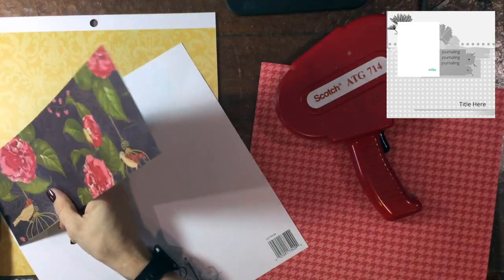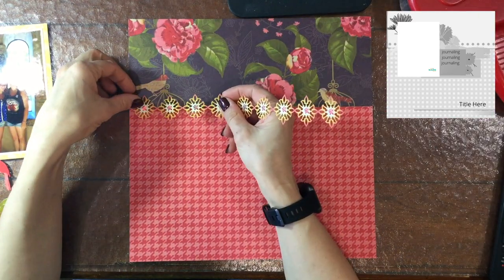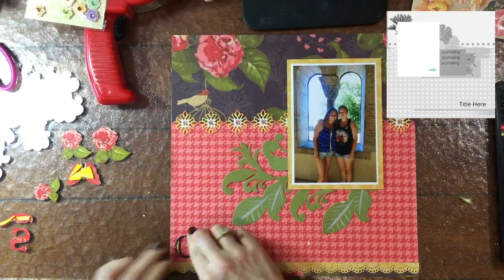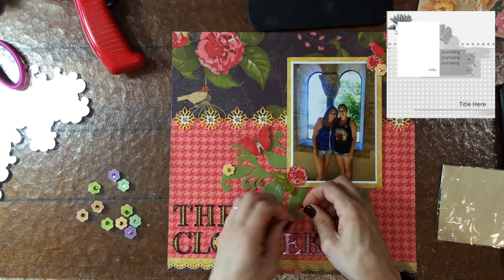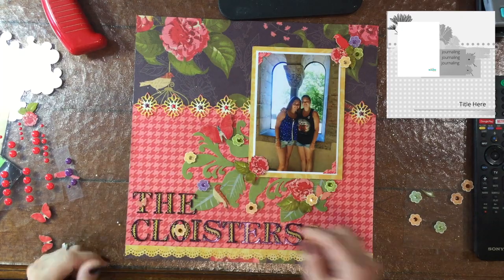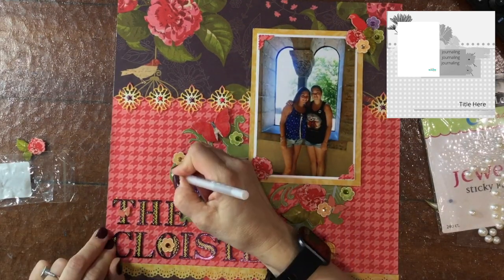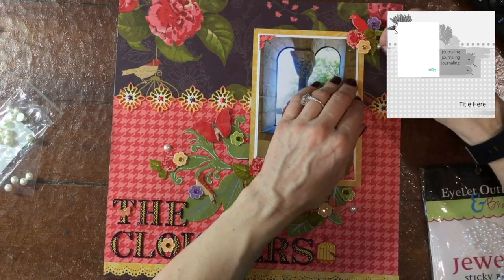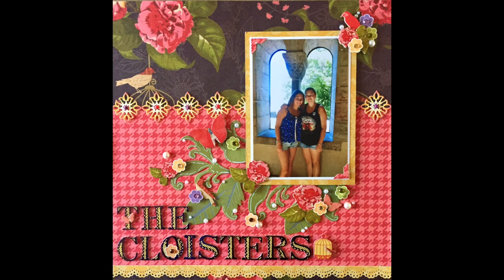Christy's Beautiful Life 30 Days of Sketches: Day 28 "The Cloisters"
The following materials were used to create this layout:
-  K&Company Handmade patterend papers, stickers, and chipboard
-  EK success photo corner punch